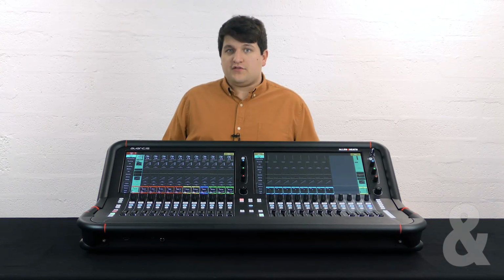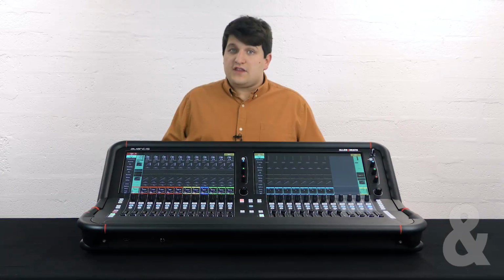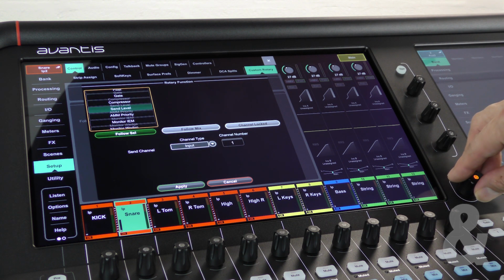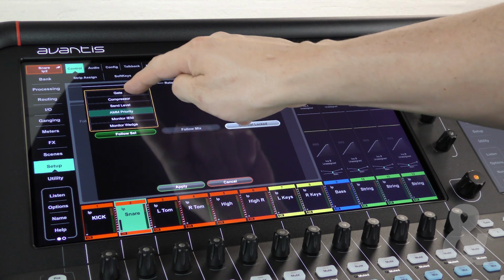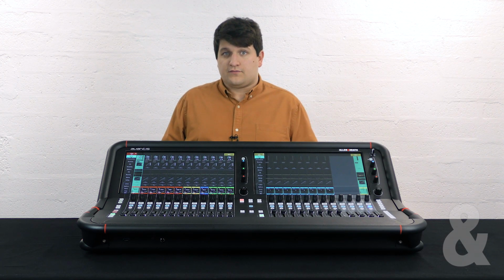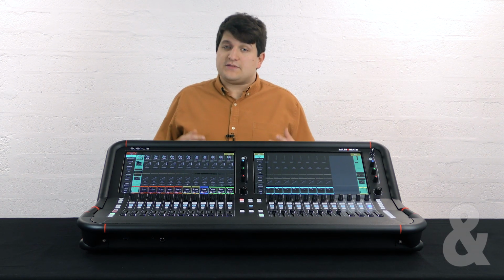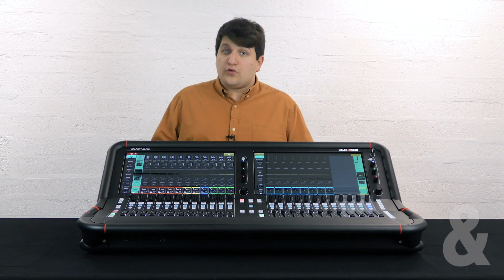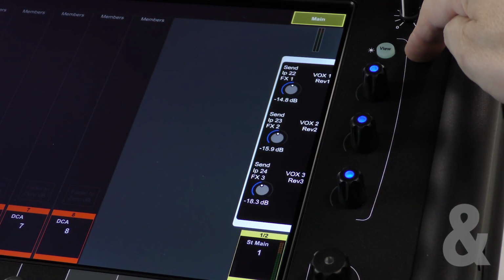Avantis Tutorial - FastGrab Tabs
Jack shows you how to assign the super useful FastGrab Tabs on the Avantis digital mixer.